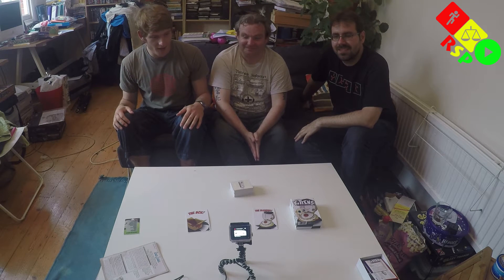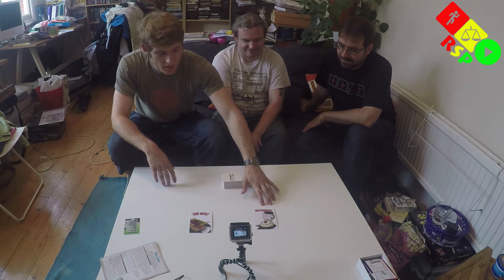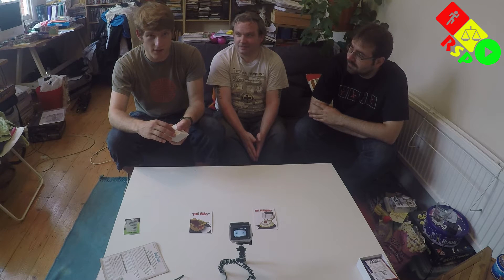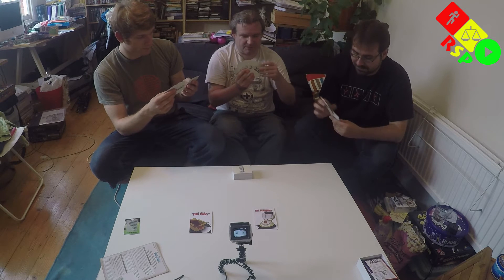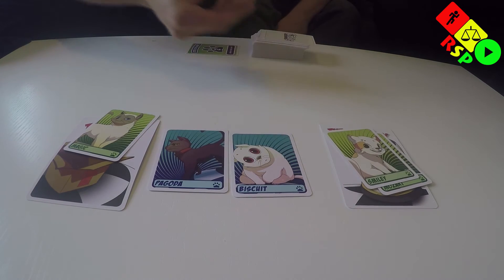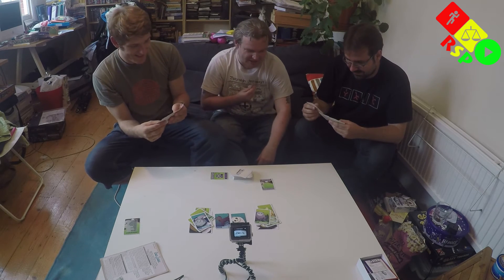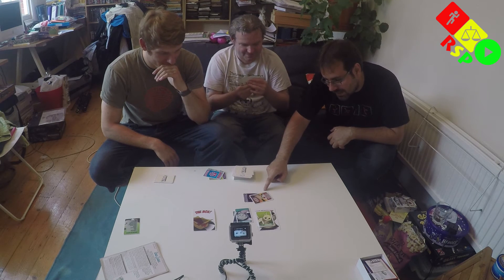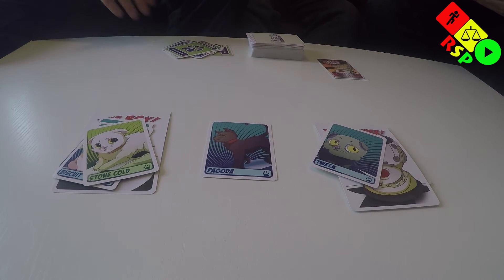Kittens in a Blender Episode 1 - Ready, Steady, Play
We're gonna play through Kittens in a Blender! A kickstarter from 2014 this irreverent little game epitomises the "take that" style of game play and is always a hit at parties, especially with dog people.